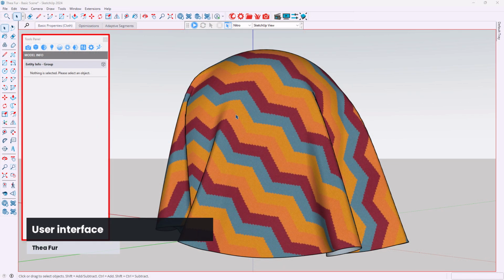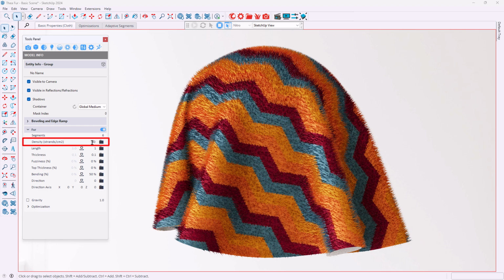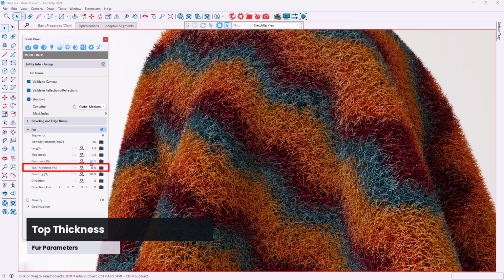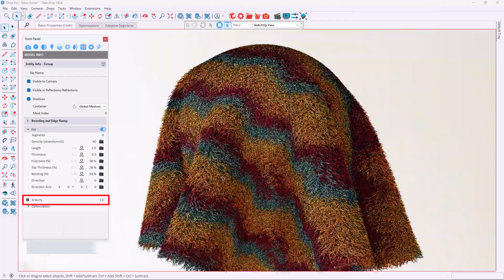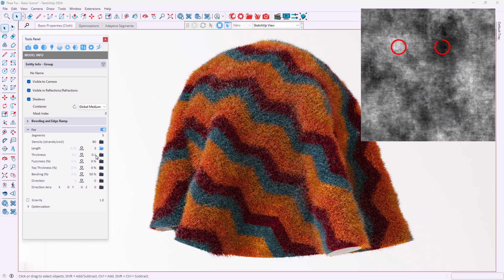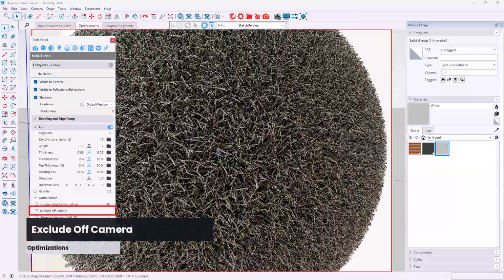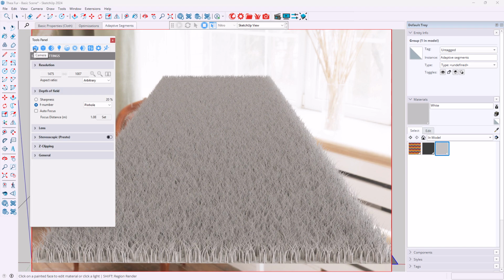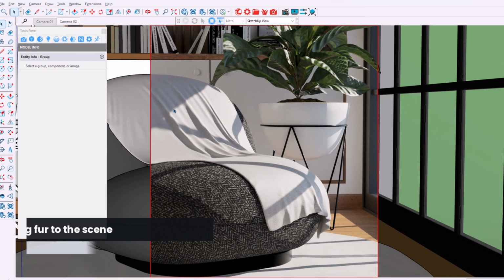Boost your skills - Thea Fur tool basics in SketchUp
Thea Fur is an excellent tool for adding realistic fur strands to your scene objects. In this video, we'll explore the various fur options and learn how to enhance your scenes with them.
Note: This video has been edited to maintain a concise format.